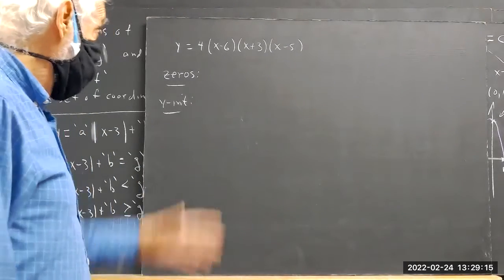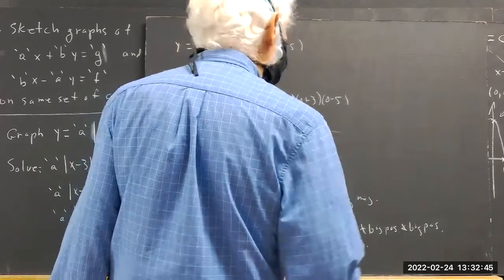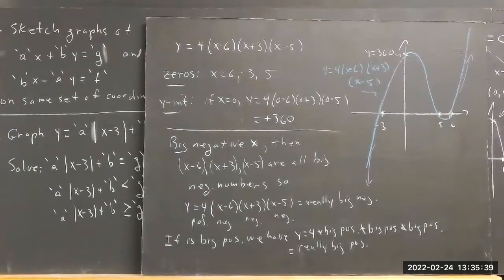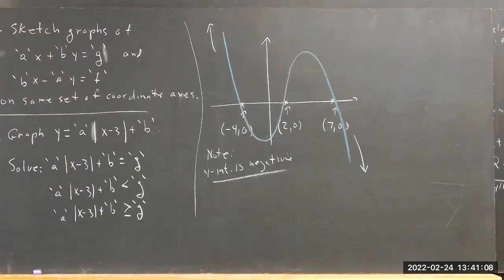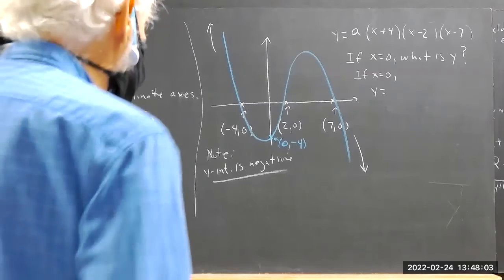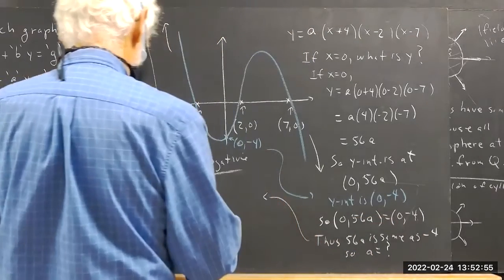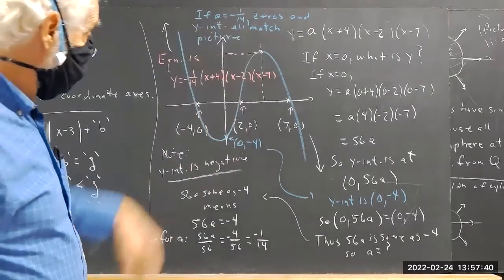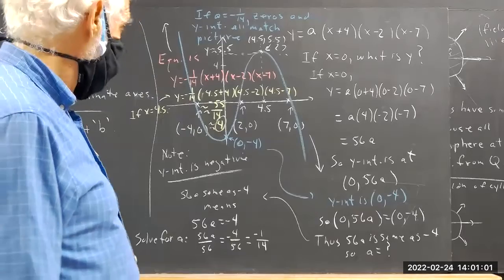dagpc_220224_more_about_graphs_of_polynomial_functions__25